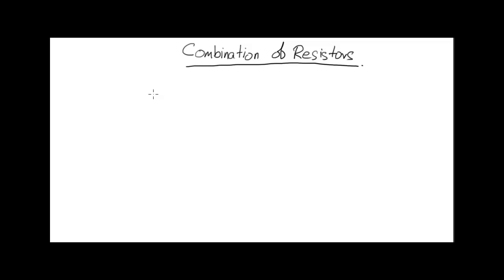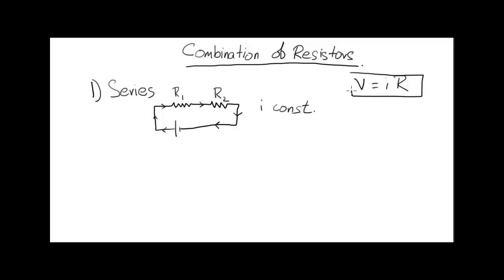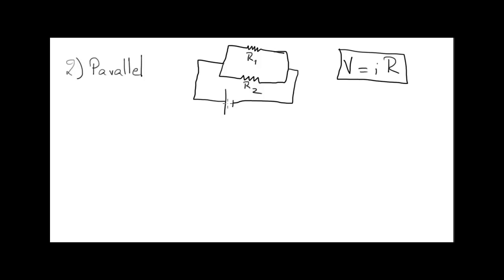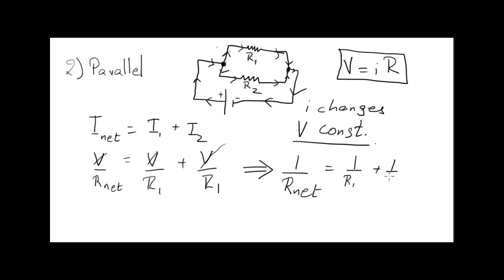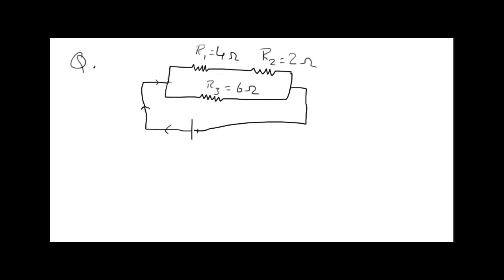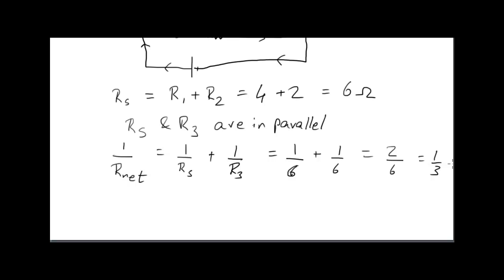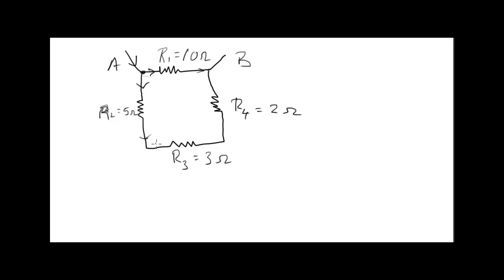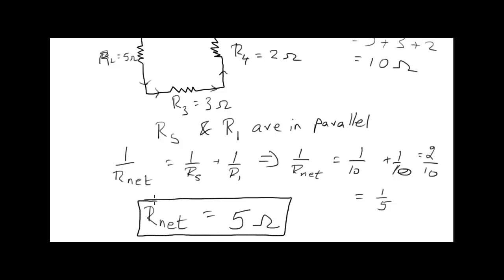Combination of Resistors - Physics Grade 10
Most students learning current electricity have a problem identifying series and parallel circuits. Hence, my lecture enables students to trace the path of current that can help them to solve circuits involving series and parallel circuits.